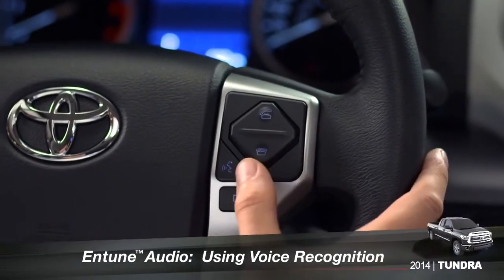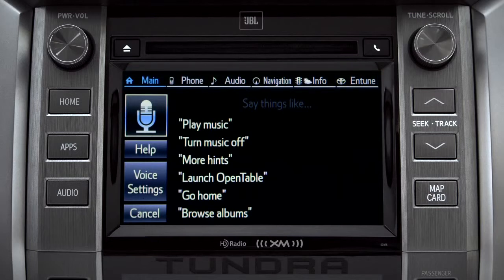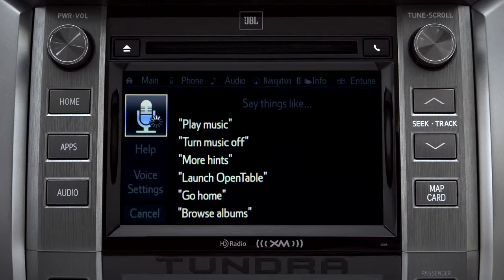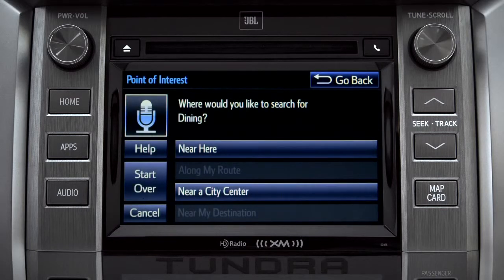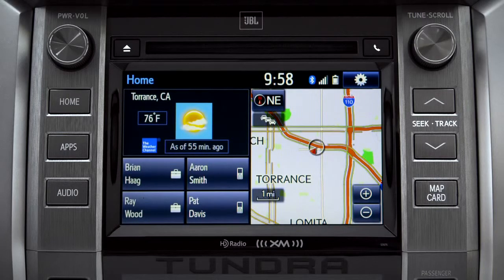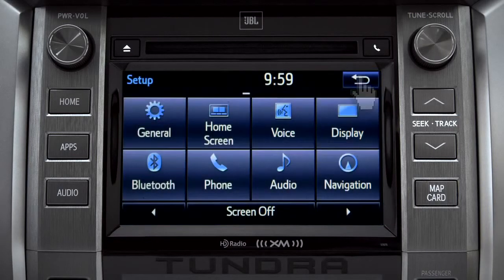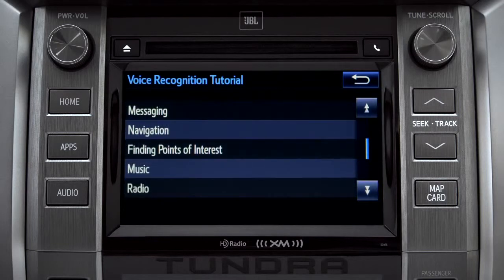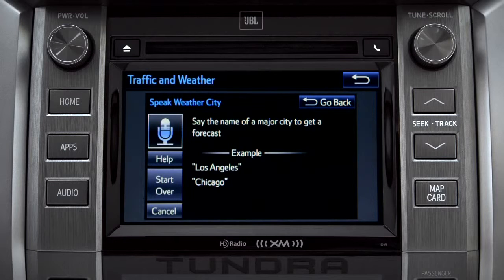Tundra How To Using Voice Recognition 2014 Toyota Tundra